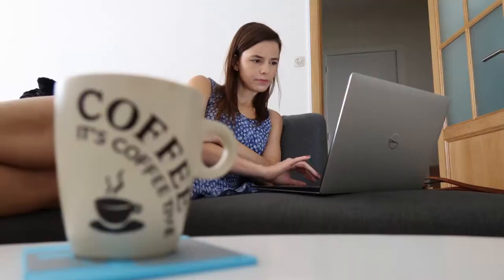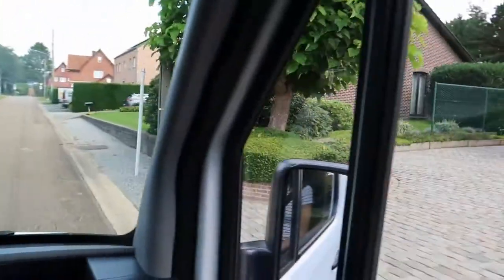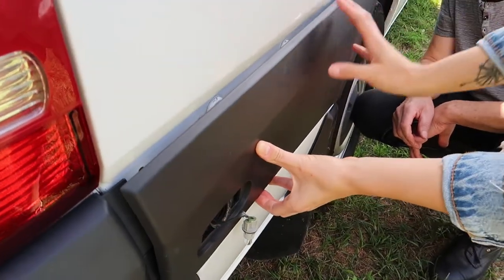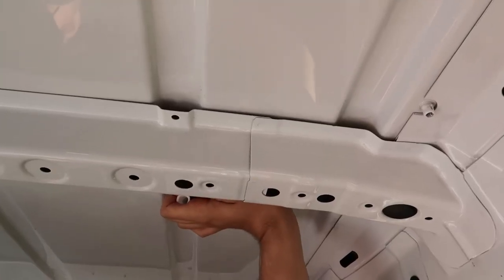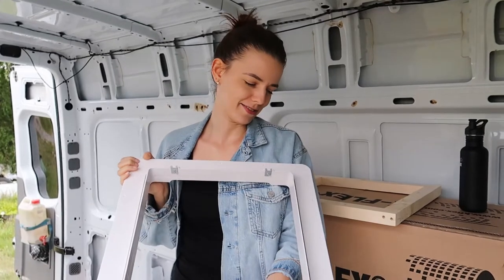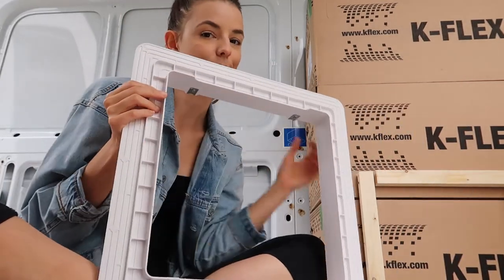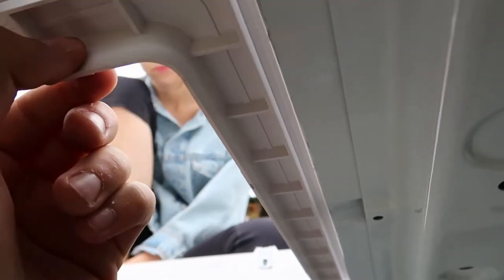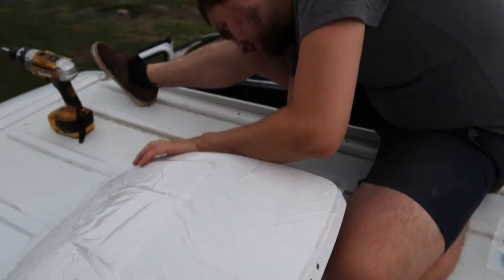VAN BUILD #1: Van Conversion Series | Installing our Maxx Fan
This is the first video of our Van Conversion Series! In this series we will take you along on our journey from buying our van to moving into it.
This week we talk about the process of looking for a van, why we chose a Mercedes Sprinter and the first steps we took to start the conversion.